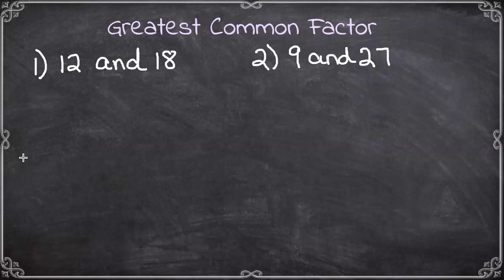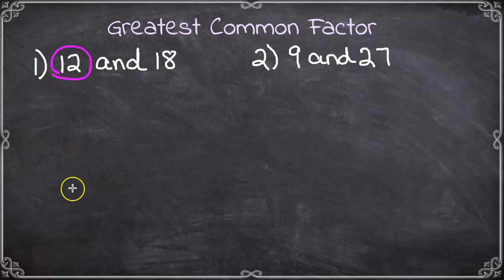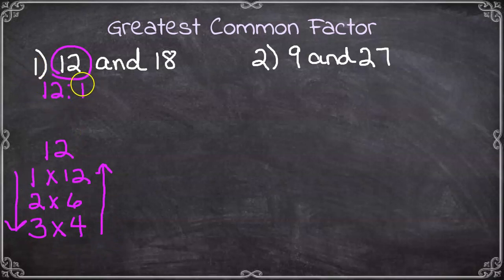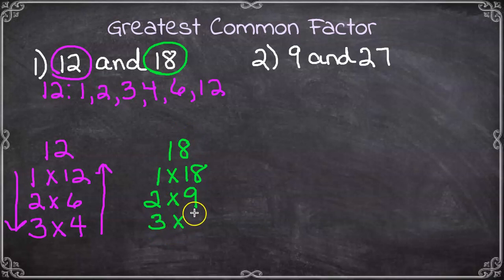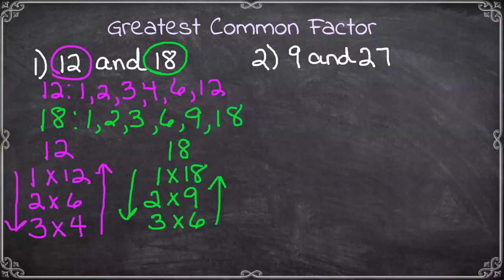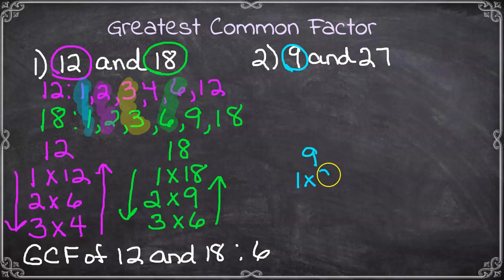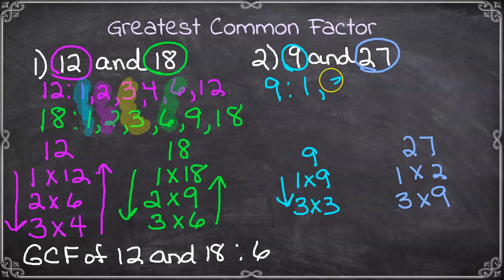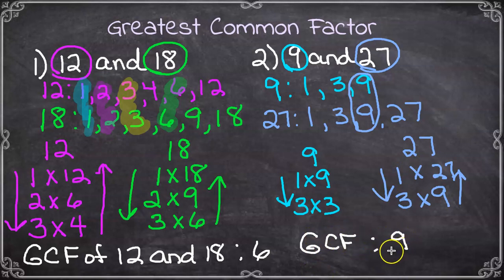Greatest Common Factor Mrs. O Math Help